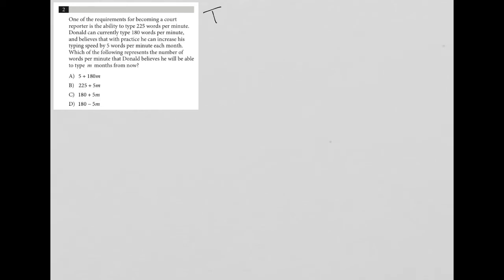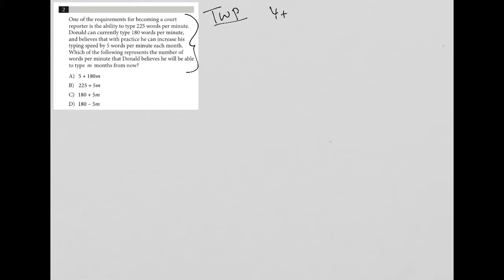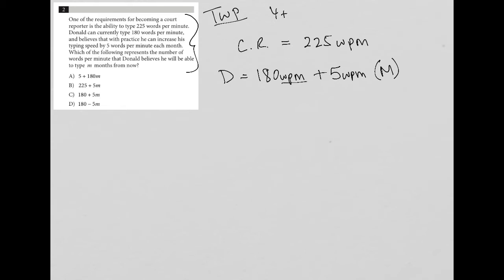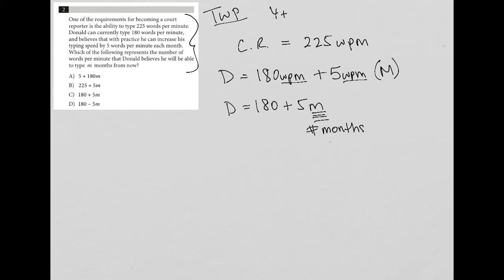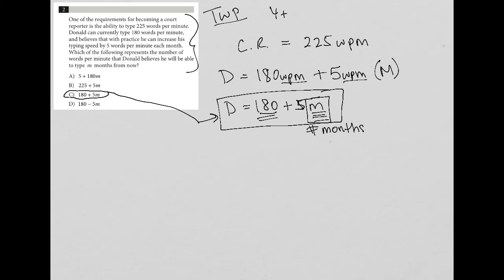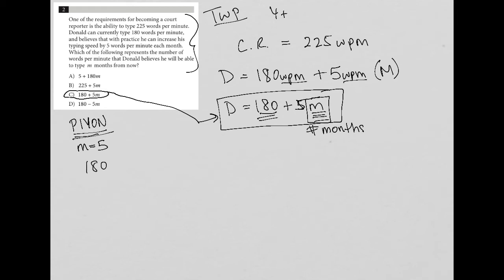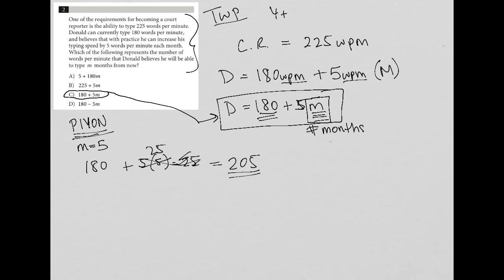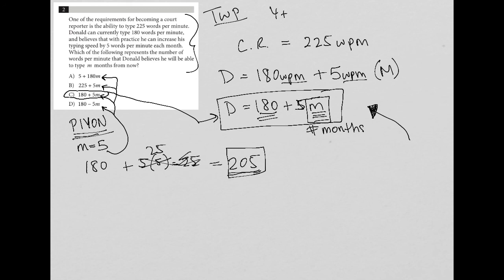One of the requirements for becoming a court reporter is the ability to type 225 words per minute...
Official SAT Test 4, Section 4, Question 2:

One of the requirements for becoming a court reporter is the ability to type 225 words per minute.  Donald can currently type 180 words per minute, and believes that with practices he can increase his typing speed by 5 words per minute each month.  Which of the following represents the number of words per minute that Donald believes he will be able to type m months from now?